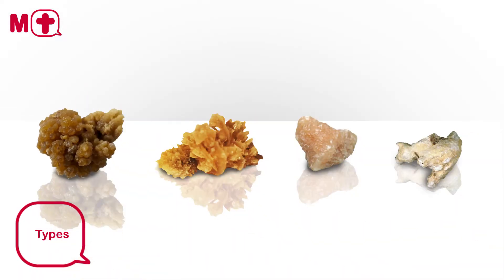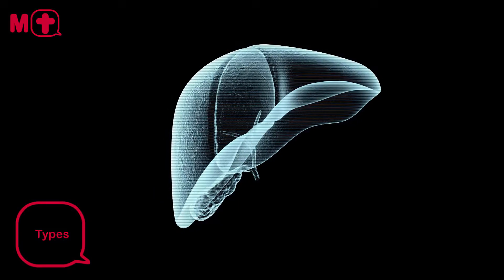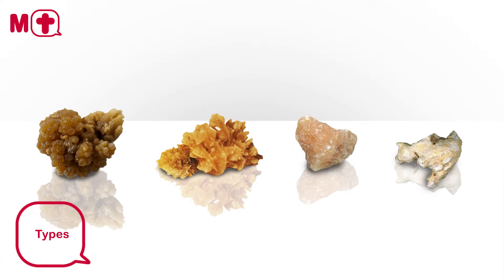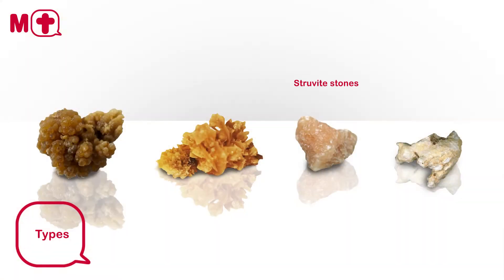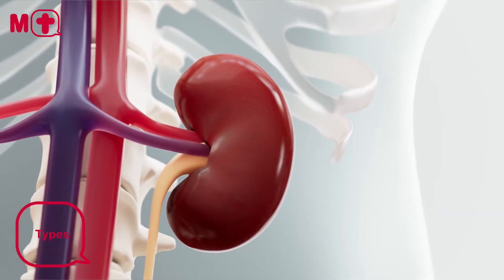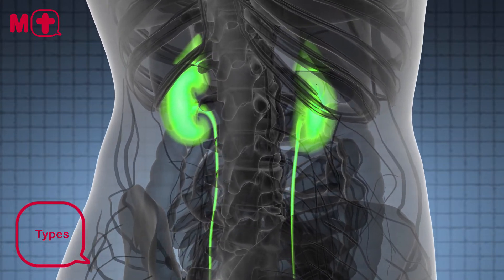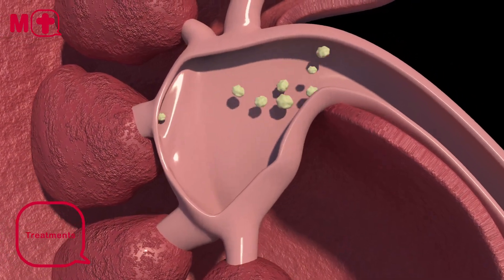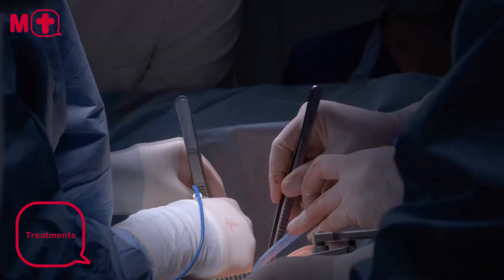What are KIDNEY STONES?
Let's find out what kidney stones are, what causes them to occur, and how they can be treated!

💛Your wellness. Our vision 😊

🙌 Thank you for showing your support by watching, liking, commenting, and sharing our videos.